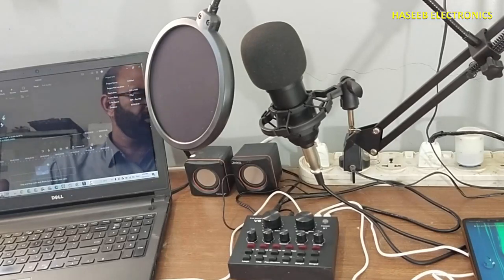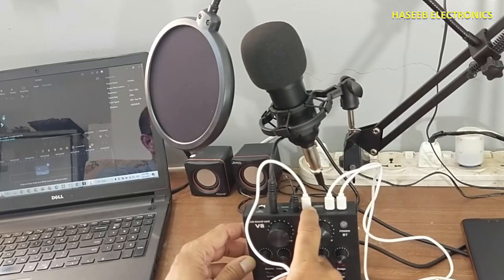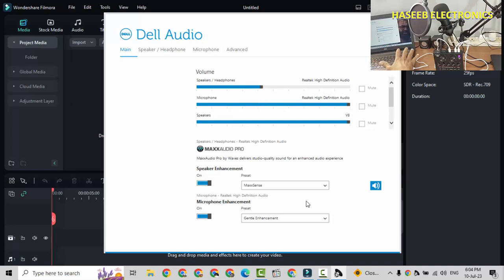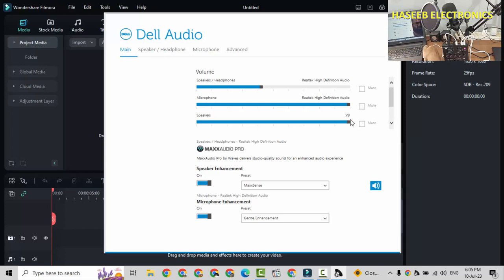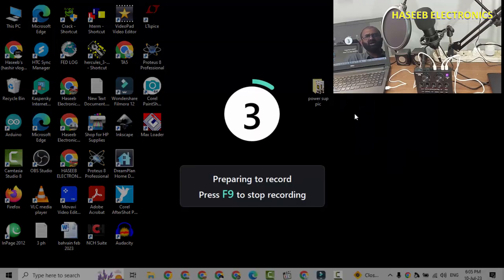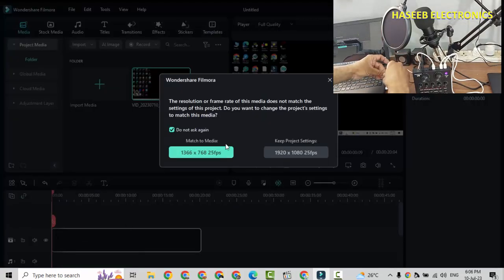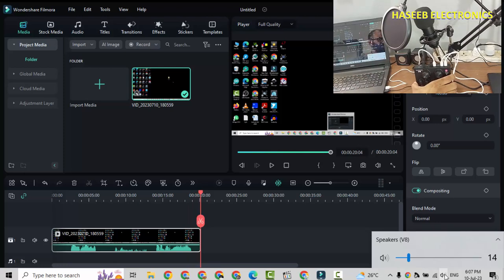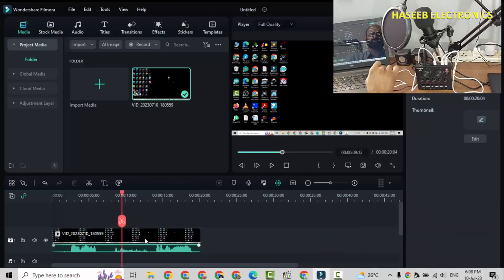{937} V8 sound card setup for Filmora wondershare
{937} V8 sound card configuration with windows 10 using Filmora wondershare.

00:00 v8 soundcard setup for windows 10 & filmora wondershare
00:24 v8 soundcard connections
00:41 how to connect v8 card with computer & laptop